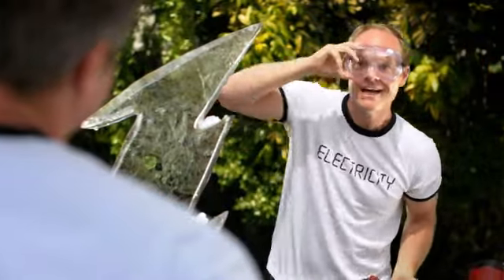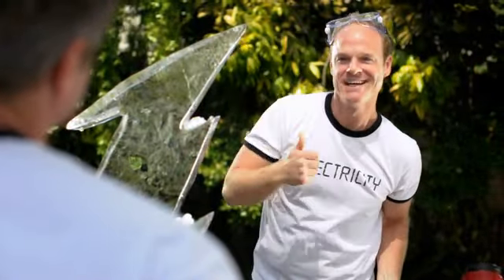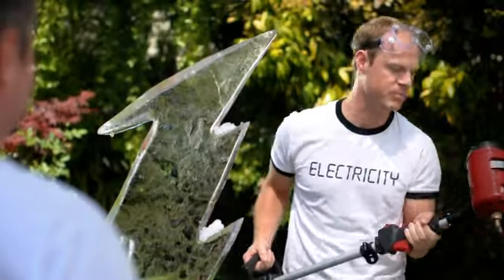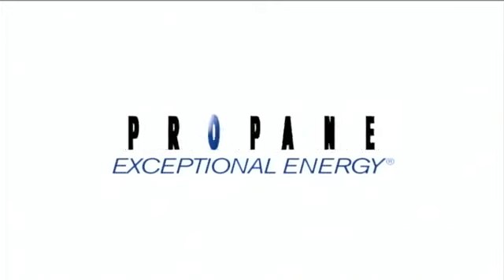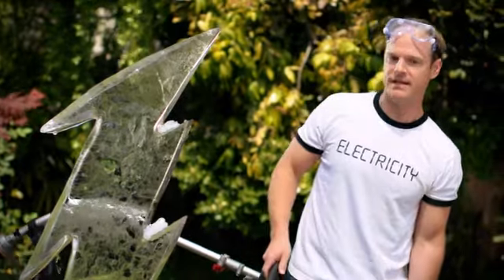Propane Council "Weed Whacker"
Directed by Noah Harald